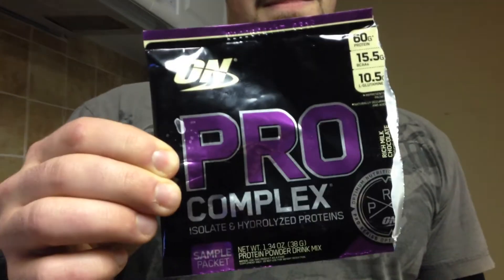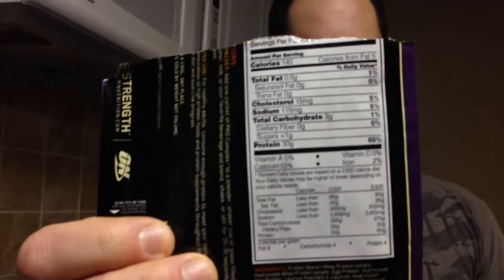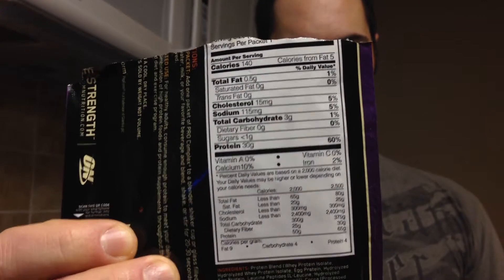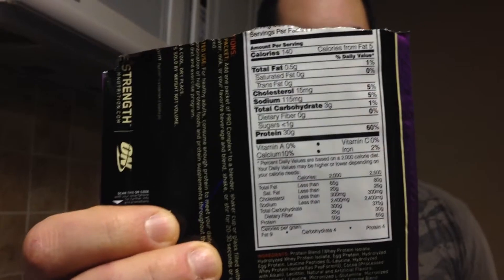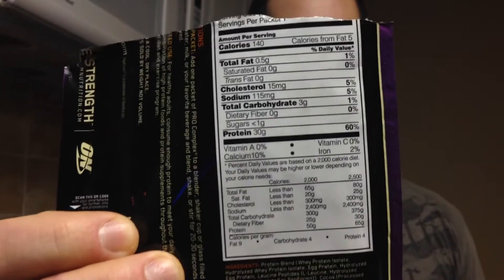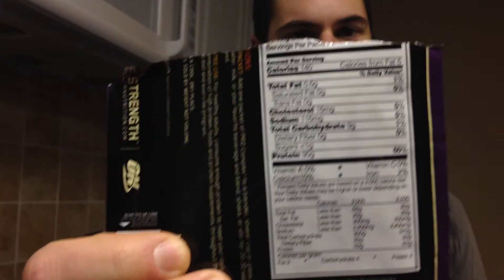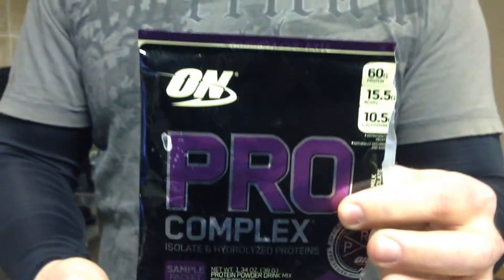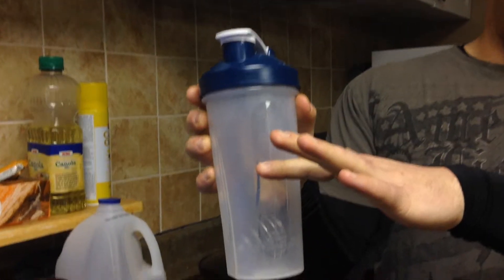Supplement Review: Optimum Nutrition Pro Complex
Josh reviews Optimum Nutrition's Pro Complex and goes over the basics of choosing an effective protein supplement.